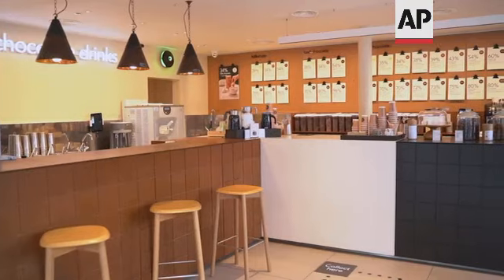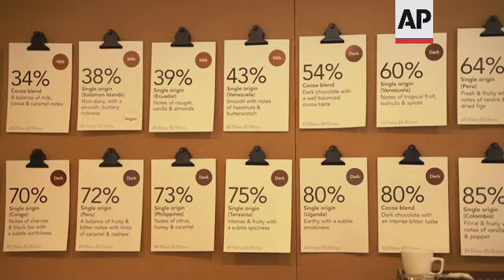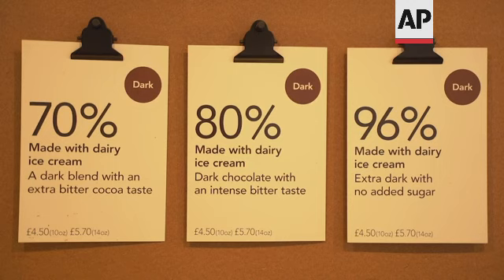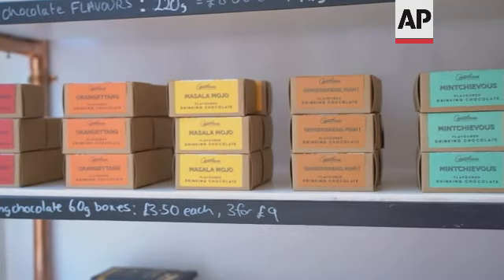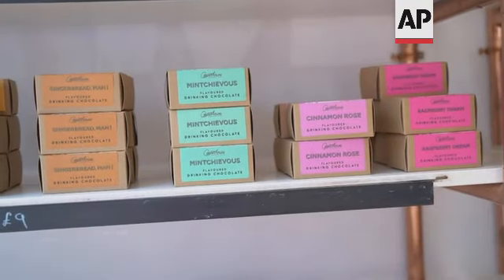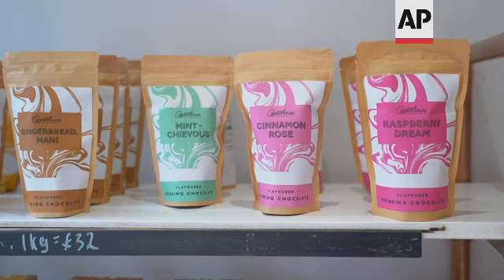Luxury hot chocolate with high grade ingredients creating a stir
(10 Apr 2022) +RE-SENDING TO CORRECT SPELLING OF JENS KNOOP AND VELVETISER+
UK LUXURY HOT CHOCOLATE

RESTRICTION SUMMARY:
LENGTH: 7:43
ASSOCIATED PRESS
London, UK - 23 March 2022
1. Various of employee at luxury hot chocolate shop Knoops making a hot chocolate
2. Employee pushing hot chocolate towards camera
3. Exterior of Knoops on High Street Kensington
4. Close of board reading (English) "34 percent Milk Chocolate and Sea Salt"
5. SOUNDBITE (English) Jens Knoop, Founder, Knoops:
"Well first of all I'm using real chocolate, not powder or technically what's called compound chocolate, it's real chocolate. And with a whole range of percentages, so from a 28 percent white chocolate, which is very sweet, all the way up to 100 percent which is absolutely sugar free and very intense. And everything in between, with lots of vegan options as well."
6. Interior pan of Knoops
7. Various of signs on wall showing percentages of chocolate
8. SOUNDBITE (English) Jens Knoop, Founder, Knoops
"The percentage stands for the amount of cacao versus sugar. The higher the percentage the less sugar is within the chocolate, the more bitter, or the less sweet it is. The white chocolates with the low percentage have a little bit more sugar and are very sweet and the darker chocolates with the higher cacao percentage are a little bit less sweet, and bordering on being bitter."
9. Employee taking chocolate out of plastic container and pouring it into jug
10. Close of melted chocolate being stirred and poured into metal cup
11. Various of final chocolate drink being poured into plastic cup
12. Close of straw going into cold chocolate drink
13. SOUNDBITE (English) Jens Knoop, Founder, Knoops:
"So at the moment we have about 22 different chocolates. We are supplying six or seven different milks and then we have, I lost count, but I think we are at 22 different ingredients, which can be added to the chocolate, like sea salt or chilli as well as rosemary and our handmade marshmallows, I'm very proud of those."
14. Close of worker arranging marshmallows
15. Mid of jars of other ingredients which can be added to hot chocolate
16. SOUNDBITE (English) Jens Knoop, Founder, Knoops:
"So, for us the mission is that people should make the hot chocolates at home as well. They're coming into the shop and they want to recreate that experience they have. And also a lot of other people are bored with a coffee offering. It's a wonderful energy boost, caffeine boost in the morning, have a hot chocolate instead of coffee. So we're providing 10 different chocolates for you which you can make into a hot chocolate at home, starting with a white chocolate as well as going all the way up to 100 percent including a vegan milk chocolate. And that's for you to recreate either on a stove, or in one of our chocolate makers."
17. Knoops picking some of his chocolate flakes for home use
18. Close of flakes reading (English) 43 percent Milk chocolate flakes, Single origin Venezuela
19. Wide of chocolate making machines and milk frothers for sale
20. Close of prices
21. Various of customer Joe Johnson drinking chocolate with a friend
22. SOUNDBITE (English) Joe Johnson, customer:
"I like that there's so much choice, it's nice because you can go for like something really milky or really bitter or anywhere in between. So that's really nice. And the single origin just makes it a bit more interesting too."
23. Marshmallow being placed into chocolate
24. Tilt down of owner Juliet Sampson working at Copperhouse Chocolate
25. Sampson pouring hot chocolate into cup
LEADIN:
STORYLINE